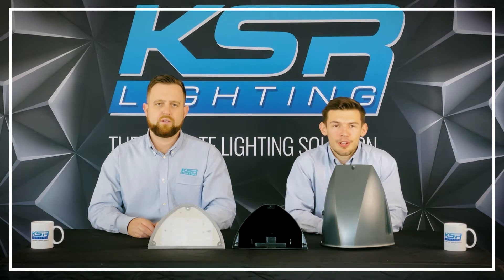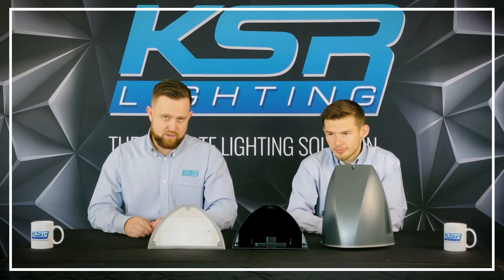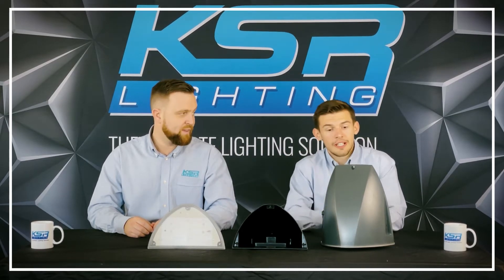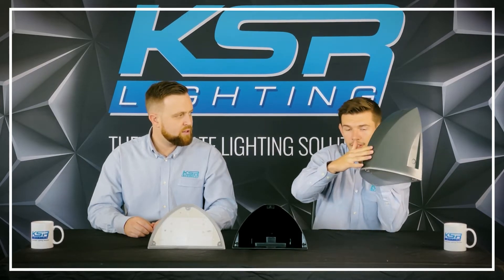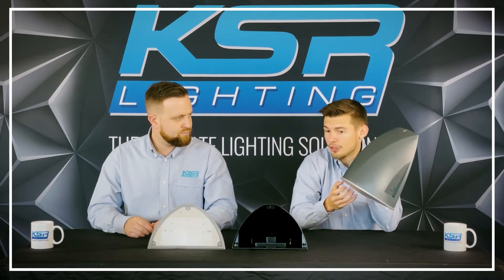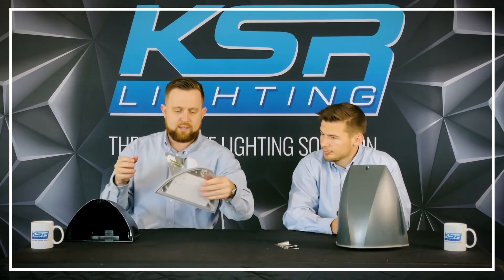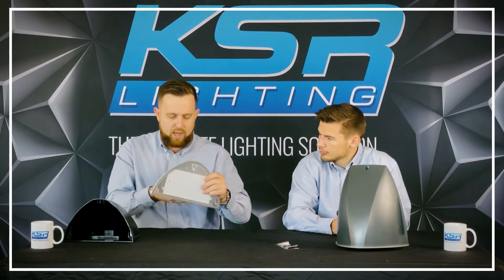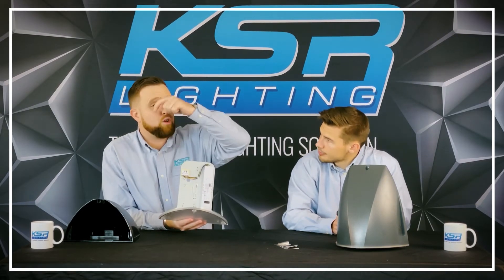KSR Lighting Vicenza LED Wall Pack Video - with Tom Adams & Oliver Barlow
Join Tom Adams and Oliver Barlow for their weekly video, discussing the Vicenza LED Wall Pack from KSR Lighting.

For more information about all of the products discussed, use the below links: